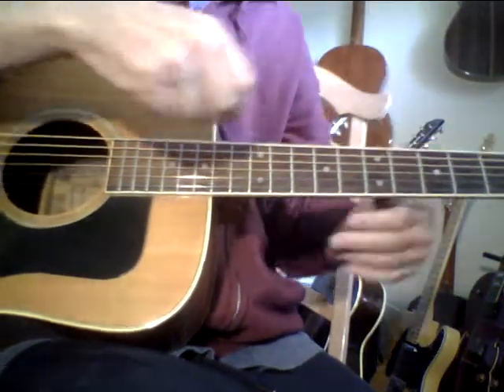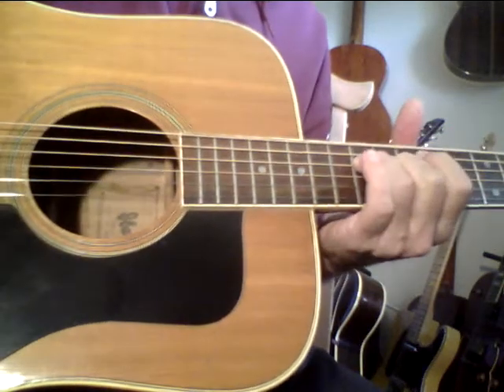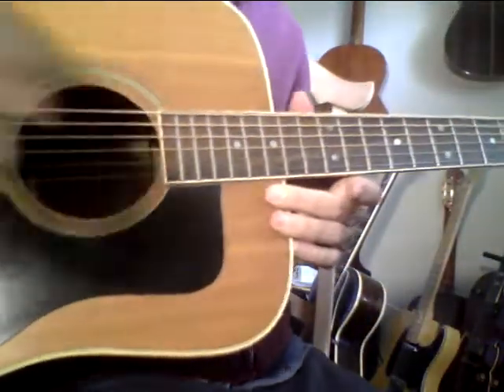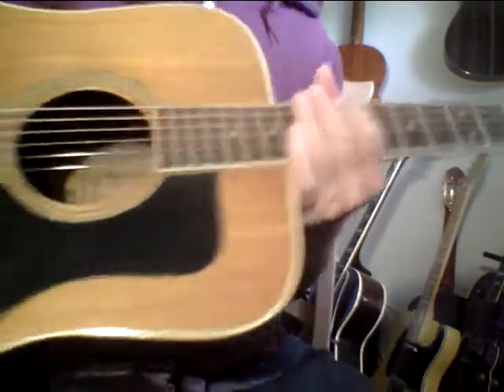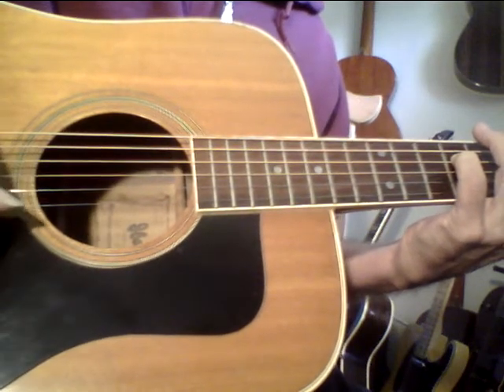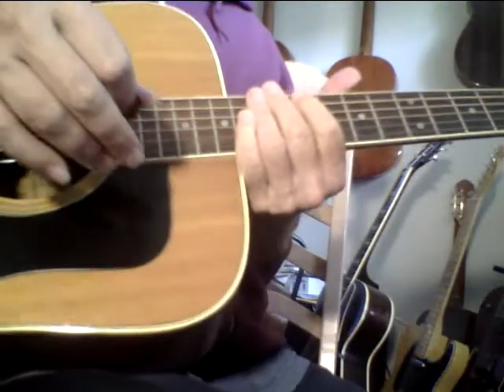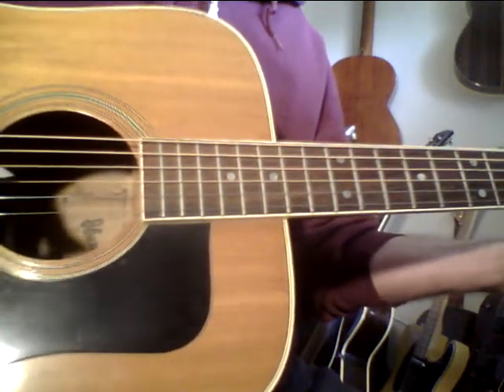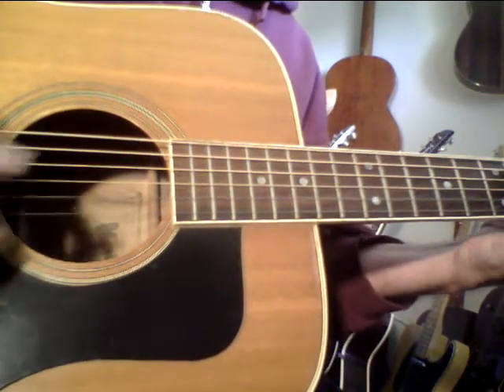Super rare Lawsuit Script Logo 70s Japan Prototype Limited Run $2349. obo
Tone does not get  any better no matter how much money you spend.
You. can. text. me for. pics.   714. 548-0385 link. might. not work for some reason. but have. this sweet. rare. guitar on reverb. right now.

To see more. pics. text me. at :  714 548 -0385
You. can. buy from me. direct. and save tax .pay. by. bank wire. easy to do. bank does it for. you.
To. my. ear. this is. the quintessential. acoustic. guitar. tone just. rich is. depth, sweetness,   definition, warmth, resonance and that Martin. Pre-War. magic mixed with the great. made in Japan voice.This one like this made in.  very. limited. quantity.
I prefer wire transfer but still deciding if I. can let it go or not as. one of the. best sounding. guitars I. have ever. had.Keep. in mind. Ibanez. is one of. the biggest and most successful and respected guitar. companies in the world and they have. top artist players. like. Pat Metheny and. George. Benson. two of the best. This guitar worth more then even a 70s guild. because of. the rarity and. quality and. the. tone and limited. run.Impossible to find. one like this that. sounds. this good.
Is it calling. you. $2349. obo